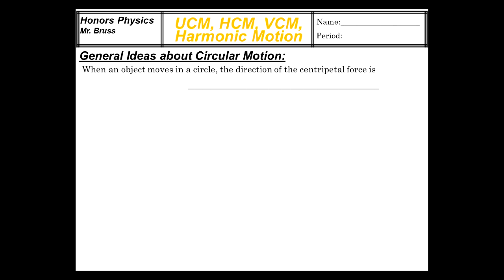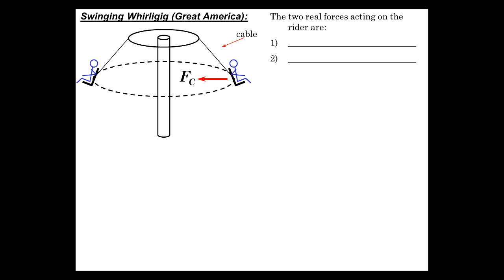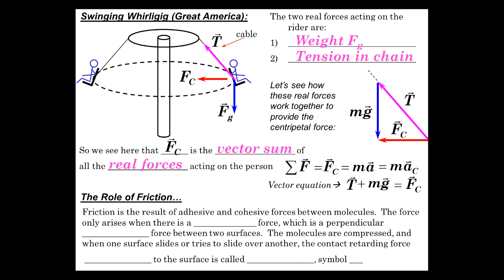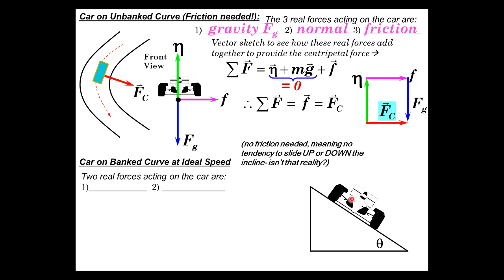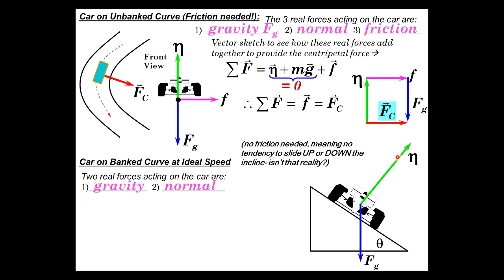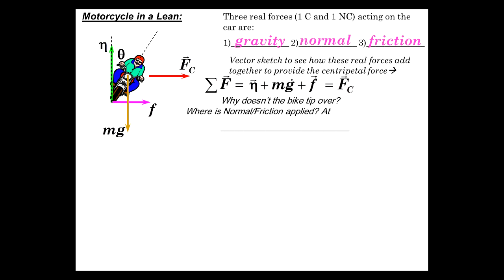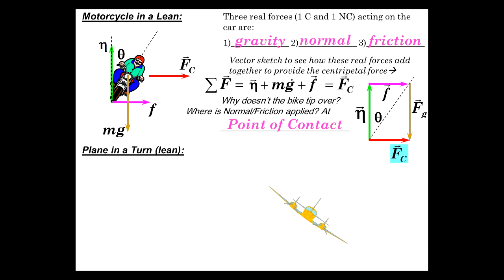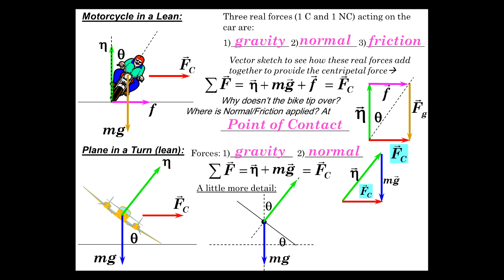Circular Motion Part 1 (Horizontal)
Review of Circular Motion and summary of how all forces add to Centripetal Force when an object is moving in a horizontal circle at constant speed.